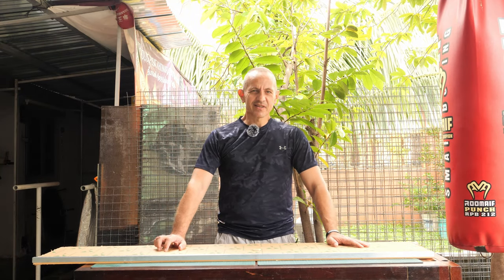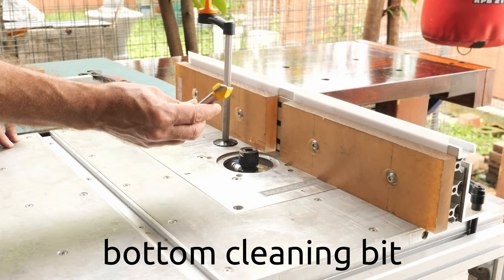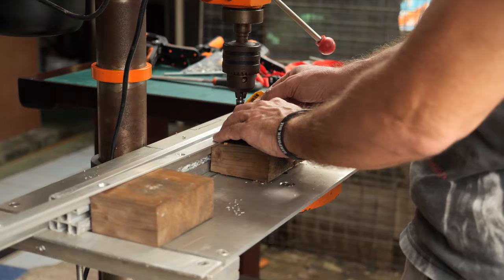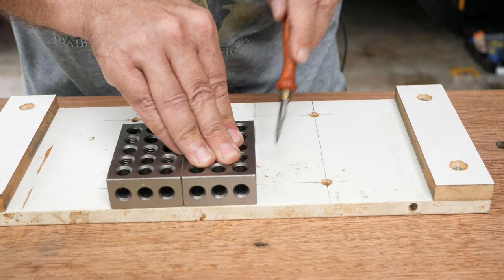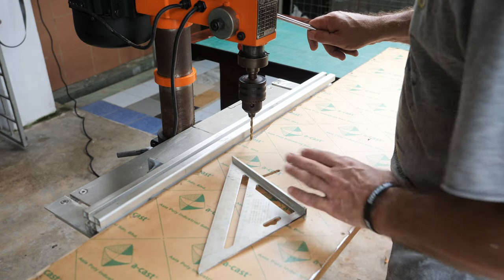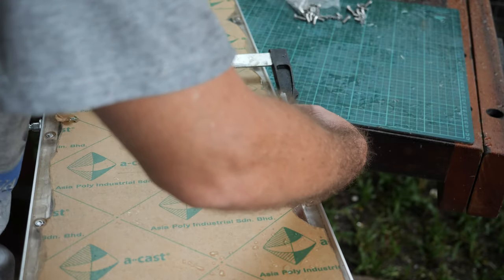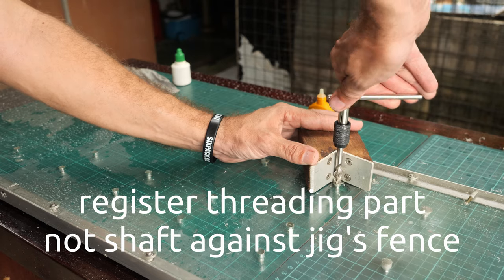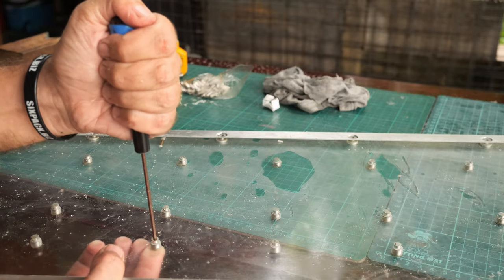Jointing Sled For Thickness Planer From Acrylic & Aluminum Part 2/2 | Full Build Video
Jointing Sled for the thickness planer built from acrylic and aluminum.

Makita 2012NB Thickness Planer:

Stainless Steel Drill Positioning Guide With Inserts
for metric drill bits
for imperial drill bits

Precision Machinist Blocks (Matched Pair 1 x 2 x 3 inches)

Precision Machinist Square (Made In Japan, highest grade brass + stainless steel)

Digital Caliper Stainless Steel 6 Inches + 2 Spare Batteries + Cleaning Cloth + Plastic Case

Forstner Bits Set

Spiral Flute Tap Bits (perfect for aluminum or acrylic as they expunge waste upwards and don't clog the holes)

The objectives for this jointing sled:
1. Weather resistant / corrosion resistant (waterproof) to maintain the flatness / straightness indefinitely.
2. Extremely slim to preserve the maximum stock height as close as possible to the thickness planer's original capacity.
3. Fast and easy to setup / adjust to make it feasible for the frequent use.
4. No special tools or materials required in order to use it (no wedges, no hot glue sticks and hot glue gun, no double sided tapes, no sand paper etc)
5. No troublesome cleanup required (removing the hot glue or sticky tapes, changing worn out sandpaper
6. Very accurate and able to maintain the accuracy over long period = indefinitely.

With the above very demanding objectives in mind, I came up with the very sleek idea and design, and I built such a jig.

The base material is 19 mm cast acrylic sheet (the best flatness available on the market), reinforced with the 3mm thick aluminum angles. All bolts and nuts are stainless steel. Anti-vise used for clamping the wooden piece is made from 3/4 inch aluminum square bar with the M8 stainless steel clamping bolts.

The front stop block is implemented using the stainless steel 6 mm flat grub / set screws, protruding above the acrylic surface from the stainless steel threaded inserts (M9 external / M6 internal thread). The grub screws level can be adjusted from the underneath of the sled using the 3 mm allen key.

The matrix of the 8mm holes threaded to 9mm, to embed the M9 external threaded inserts, is spaced 4 inches apart in 3 rows, 2 and 4 inches apart.

Such a modular approach allows any jigs / attachments in the future to be linked to the sled, as long as they follow the proposed mounts spacing..

The cupped or twisted wooden boards can be supported by the 2 lines::
2 inch apart (narrow stock)
4 inch apart (medium stock)
or 3 lines (2 inch + 4 inch apart) (wide stock).

The transparency of the acrylic makes it easy to spot the cupped or twisted areas, and adjust the grub screws level underneath accordingly. Or we can turn the grub screw until the piece is lifted slightly, and then back off half a turn.

As the piece travels under the planer's rollers, and is pushed down, the cup or twist would be supported by the protruding flat head grub screws. This allows to cut the cup or twist, mimicking the primary function of the jointer.

Should you make use of my design or make a new / better design derived from mine, kindly acknowledge the source and the author.
At Tiger Carpenter, I use both hand tools as well as power tools to make furniture and wood working jigs.